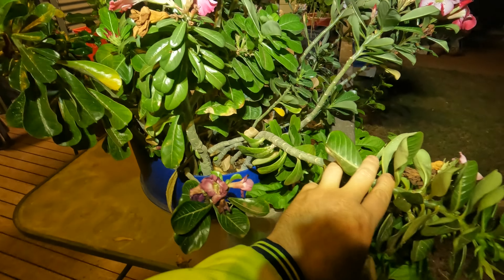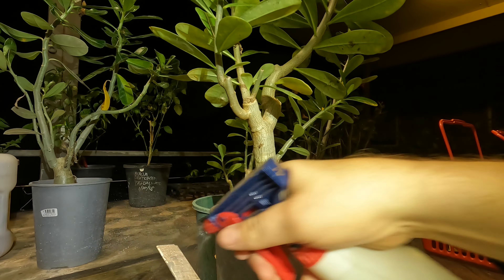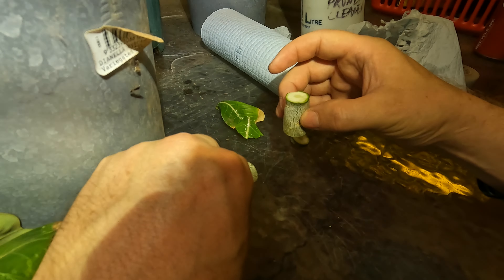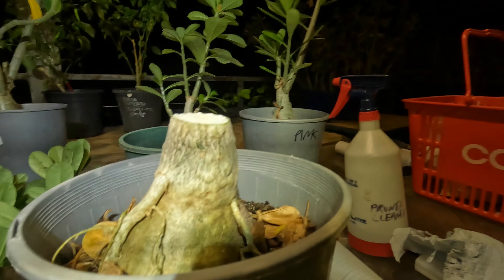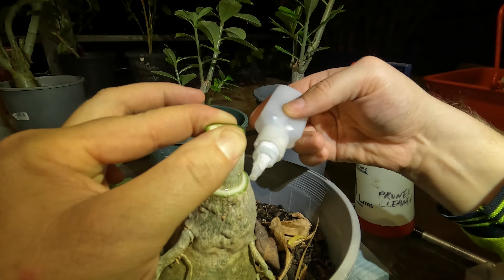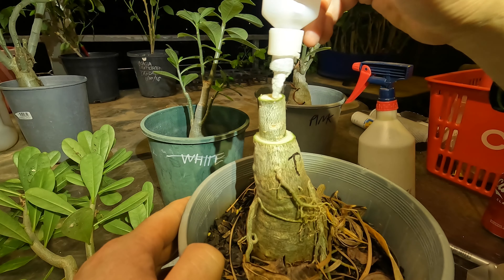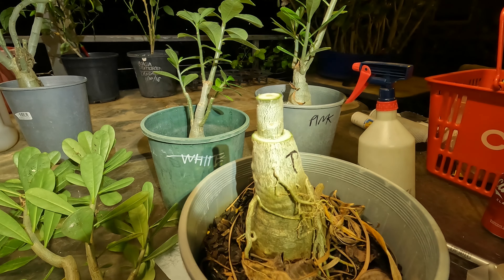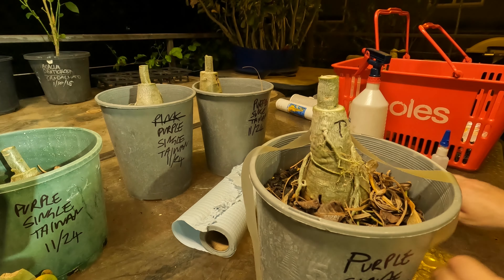🌵 Detailed POV Guide to Grafting a Desert Rose (Adenium) 🌸 Step-by-Step!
In this detailed POV video, we’ll walk you through the process of grafting a Desert Rose (Adenium) to help you create beautiful new hybrids with stunning blooms! 🌸🌵 With a close-up, step-by-step view, you’ll learn the tools, techniques, and tips you need to successfully graft your Desert Rose plants and nurture them for vibrant growth. Whether you’re a beginner or a plant enthusiast, this tutorial will show you the basics of grafting from start to finish!